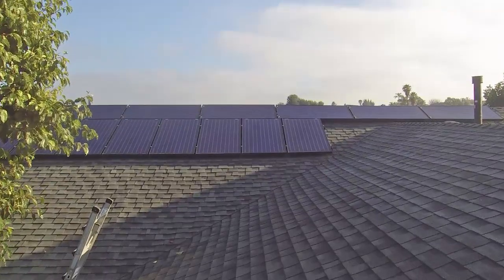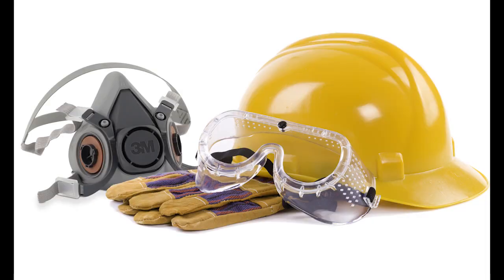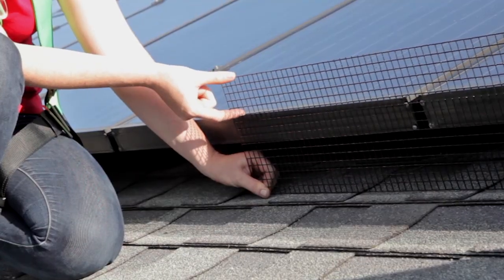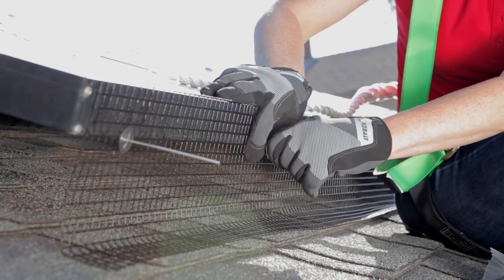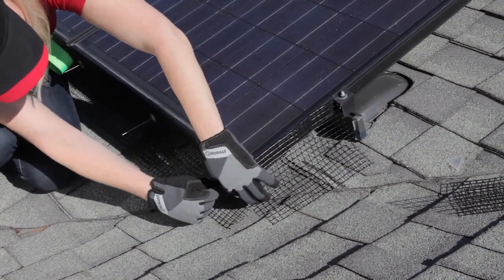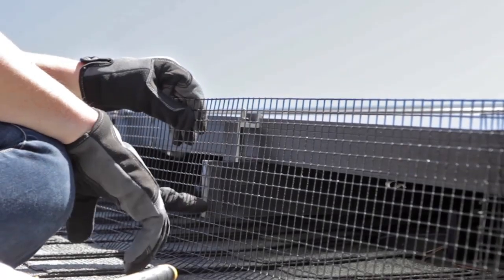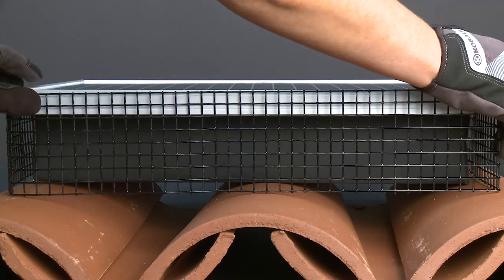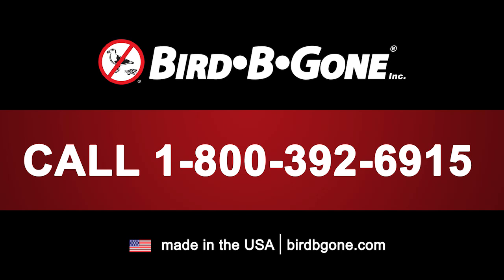Solar Panel Bird Deterrent Installation [Step-by-Step] - Bird B Gone, Inc.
Learn how to install Solar Panel Bird Deterrent Mesh to prevent birds from nesting under them. Our Bird Control Experts show you a step by step tutorial on how to professionally install solar mesh screening.